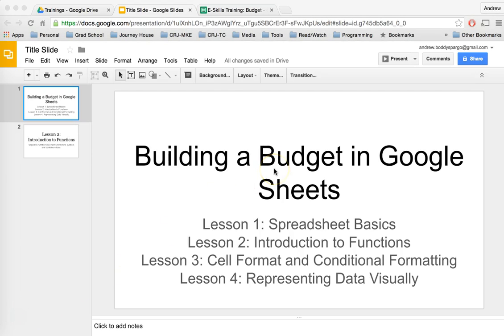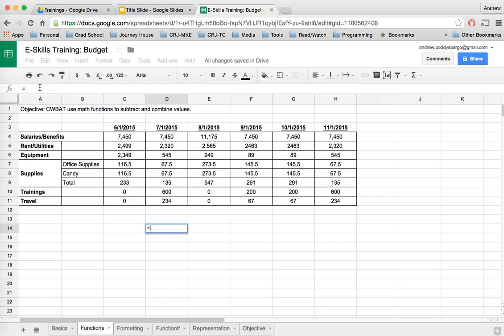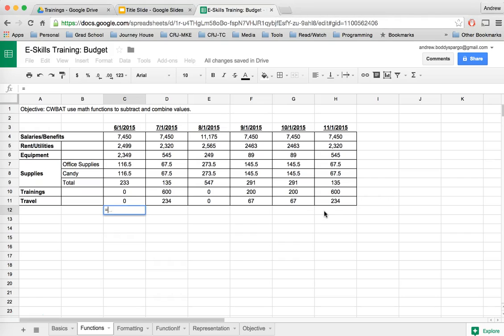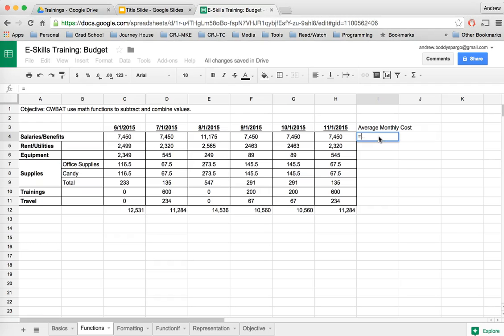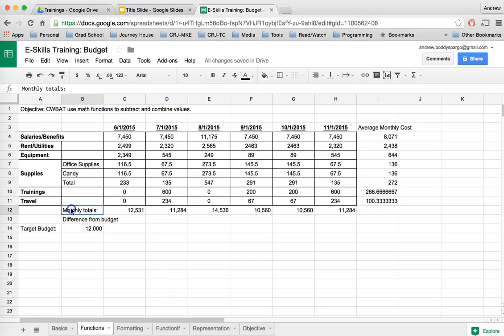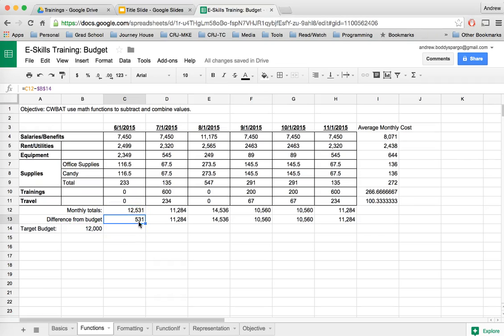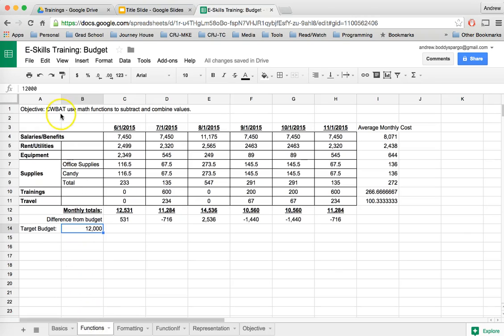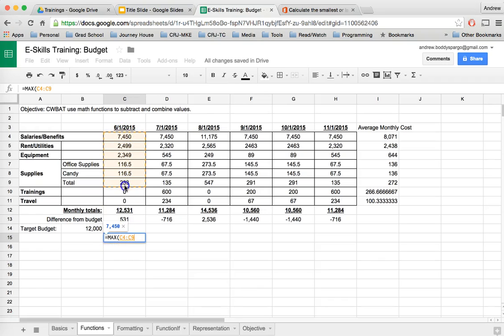Budget Lesson 2: Introduction to Functions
Video series showing how to format, manipulate, and display budget information.
Objective for Lesson 2: Colleagues will be able to use math functions to subtract and combine values.
Topics: Math in spreadsheets, cell references, SUM formula, AVERAGE formula, relative and absolute formulas.